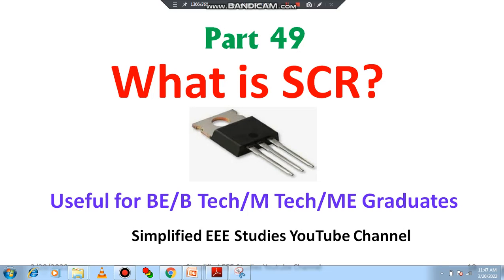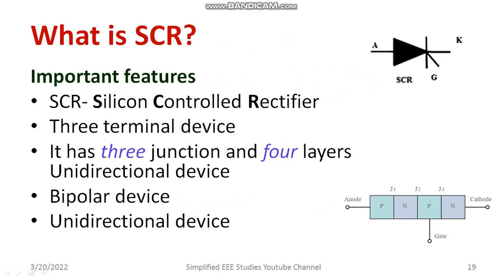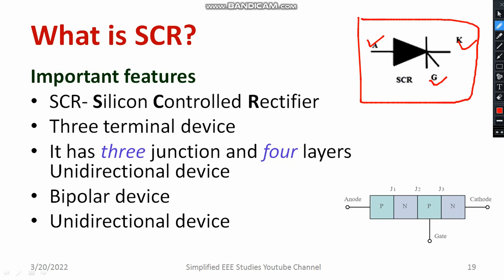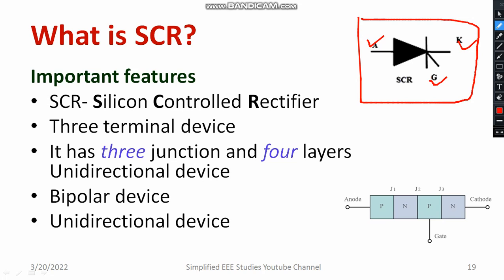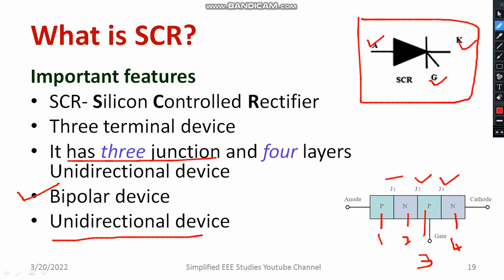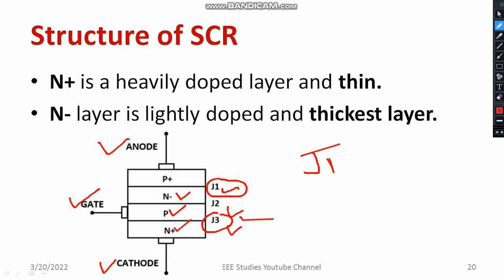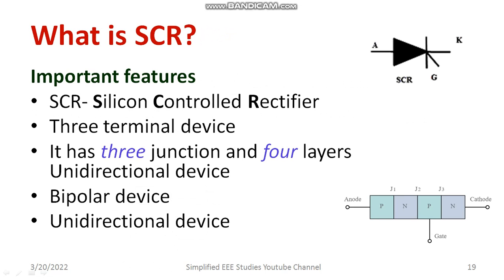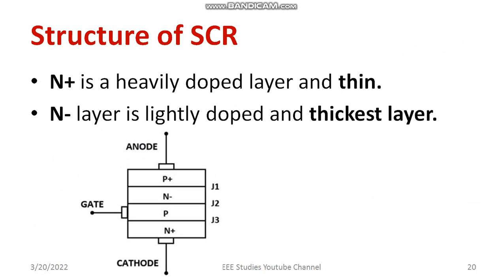What is Silicon Controlled Rectifier (SCR) ? Constuction, Structure ,Working of SCR Features of SCR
Dear all,
In this session, I have discussed the fundemental of SCR in brief.

(Theory)

Kindly ask in case of any clarifications.